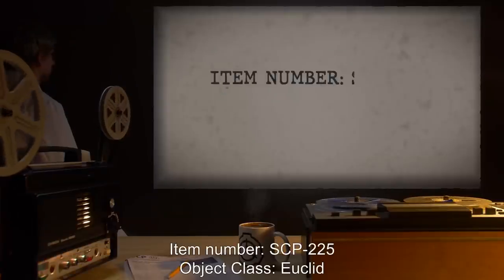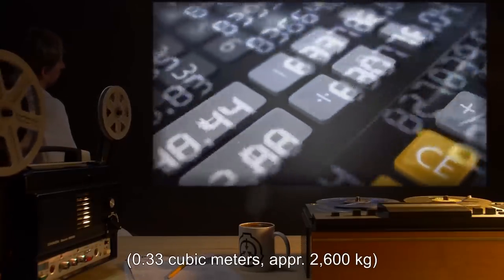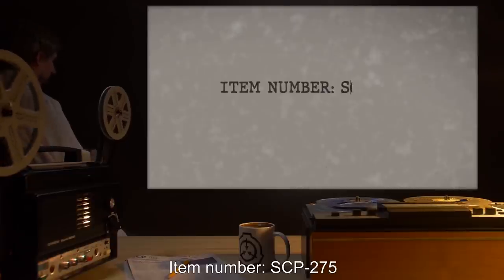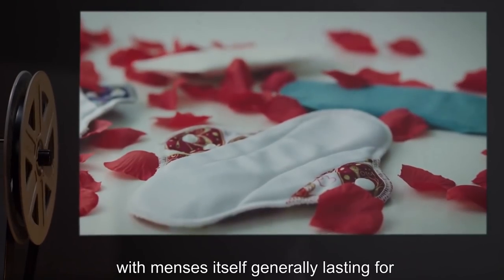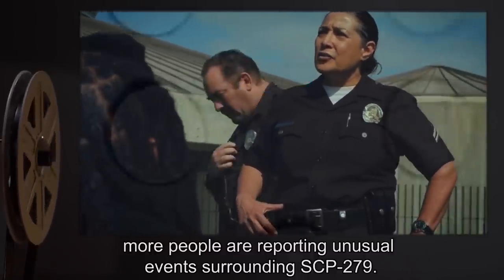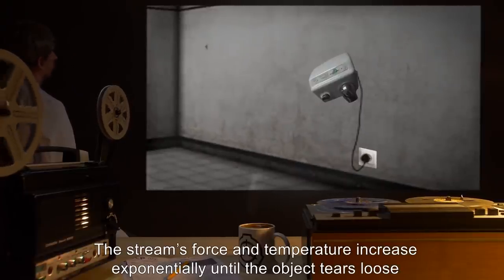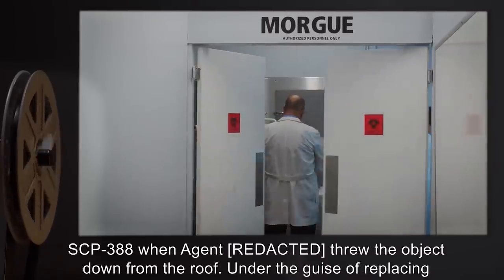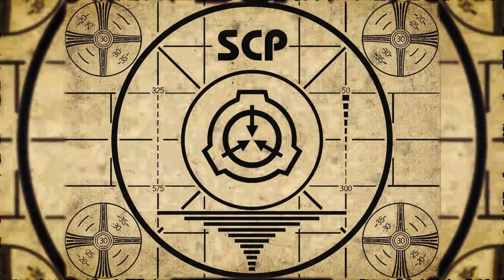Unbreakable SCPs (SCP Orientation Compilation)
This is a selection of some of the Most Indestructible SCP Entities kept in containment by the SCP Foundation.

In this compilation you will see the following SCPs:

00:00:00 SCP-225 is a Euclid Class entity also known as Unstoppable and Immovable
00:05:27 SCP-269 is a Safe Class entity also known as Dialysis Bracelet
00:09:06 SCP-275 is a Safe Class entity also known as Ironskin
00:13:51 SCP-279 is a Euclid Class entity also known as Meandering Man
00:20:32 SCP-313 is a Safe Class entity also known as Powerful Hand Dryer
00:24:28 SCP-388 is a Euclid Class entity also known as Ultimate Frisbee
00:28:09 SCP-389 is a Safe Class entity also known as Message in a Bottle